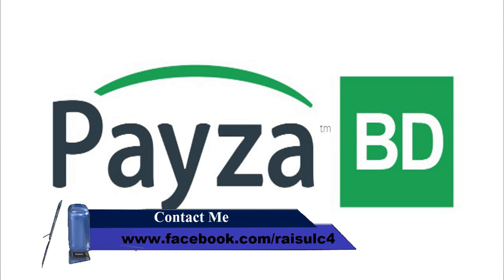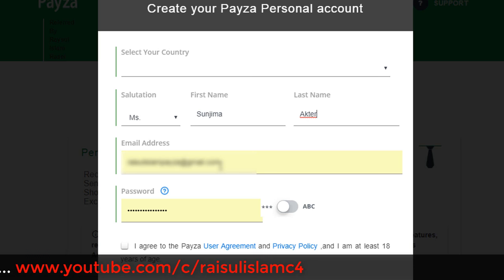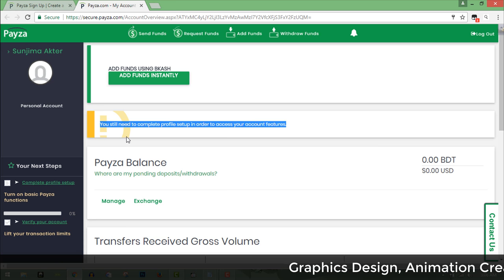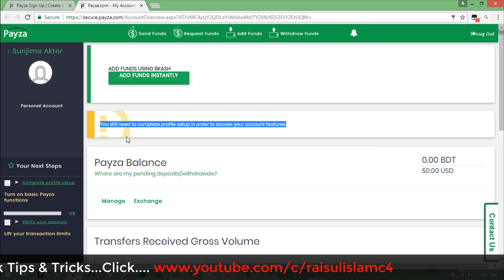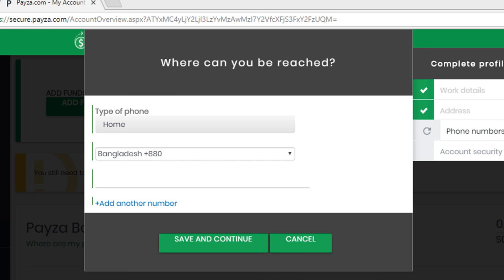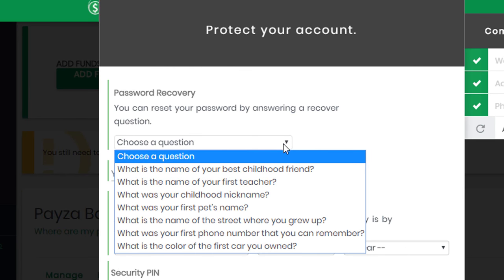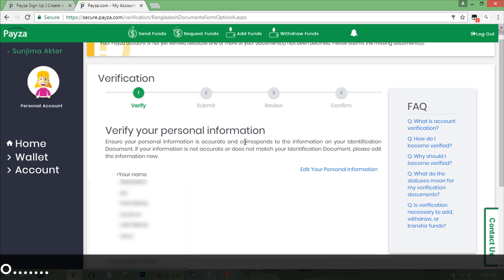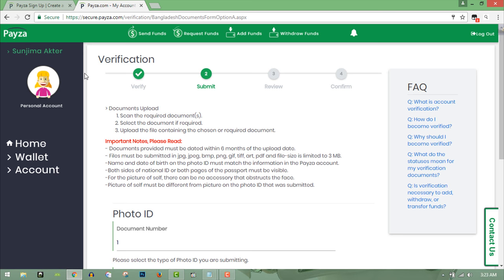How to create payza account With verify bangla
Create Payza Account

Let's know how to do a Payza account.
And create a Verify Payza account.
Watch the video completely and create a Payza account.